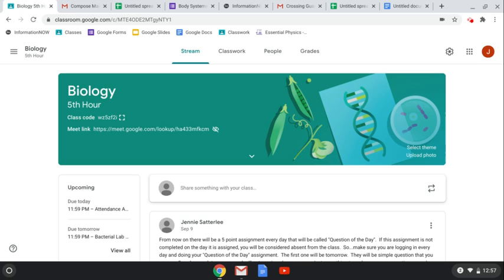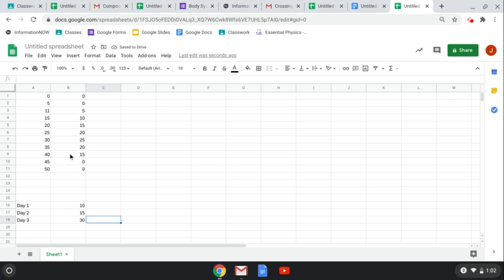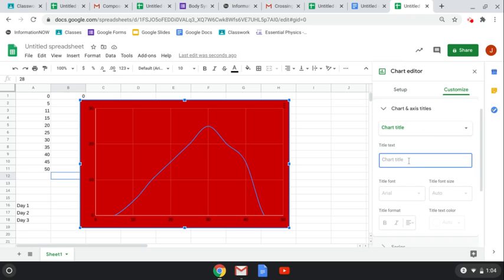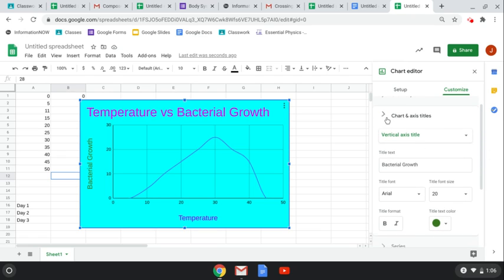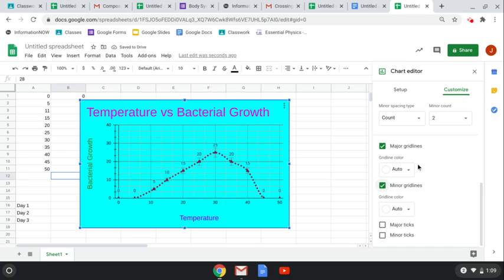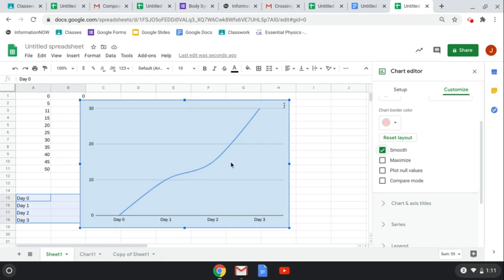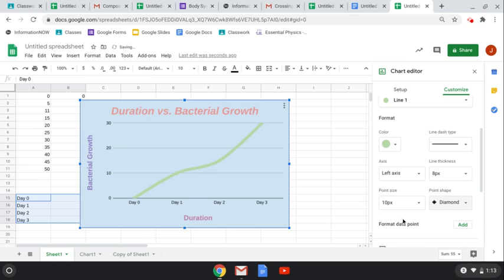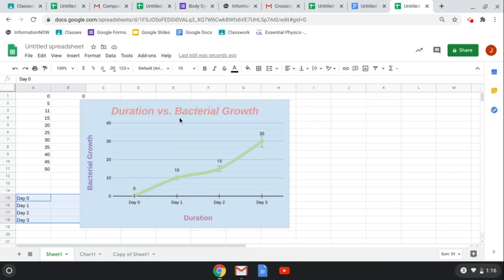Ms. Satt's Biology Class - How To Make A Chart of Your Lab Data